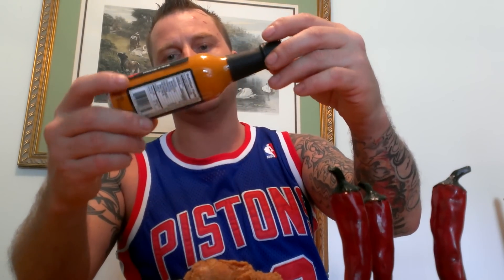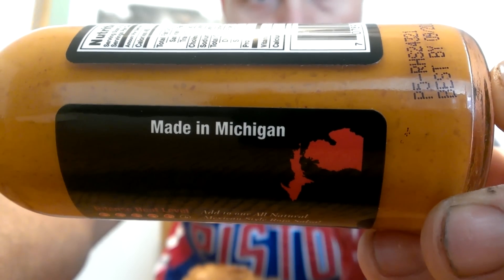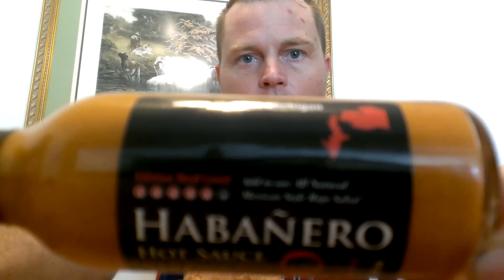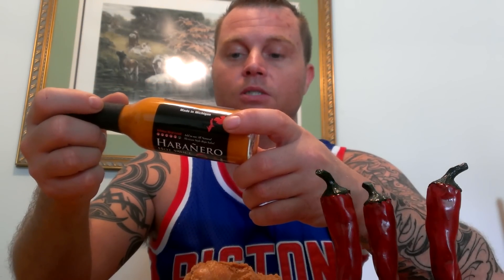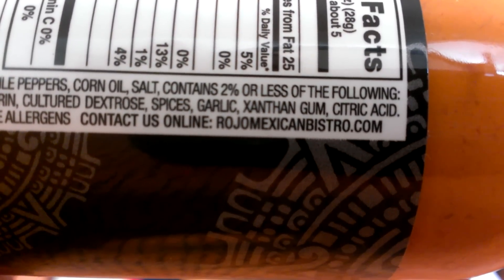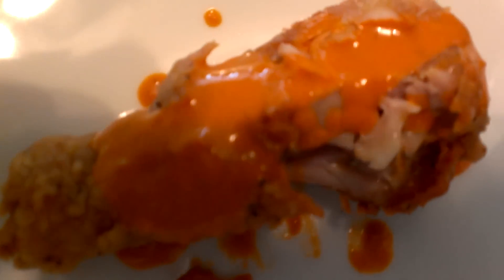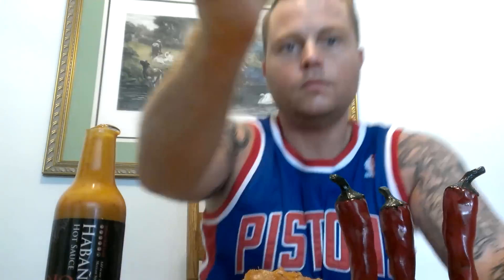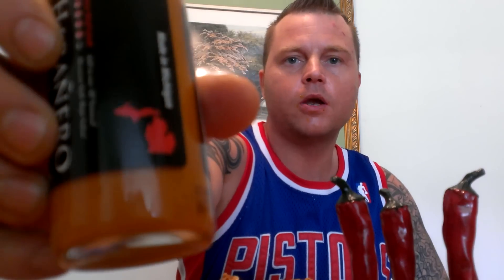ROJO HABANERO HOT SAUCE REVIEW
A smooth great tasting vinegar based habanero hot sauced made right in the great state of Michigan I would buy this sauce again check the out at rojomexicanbistro.com